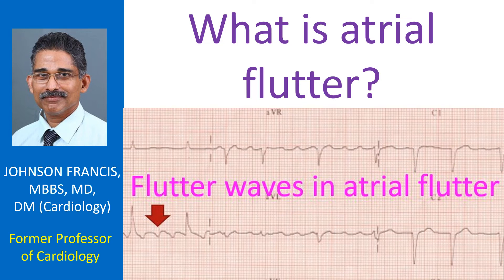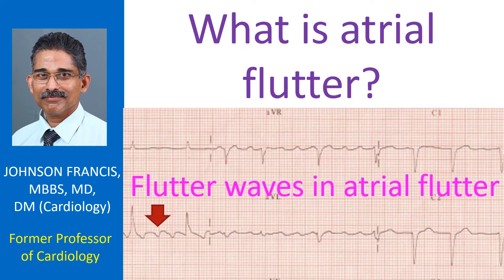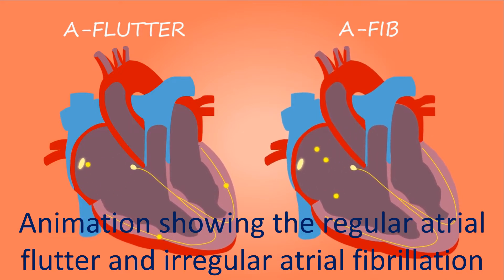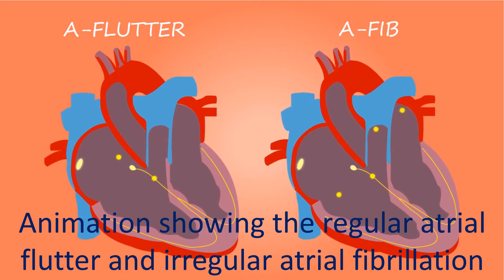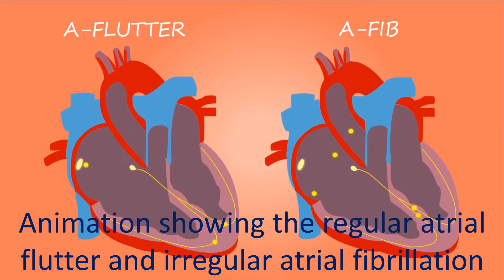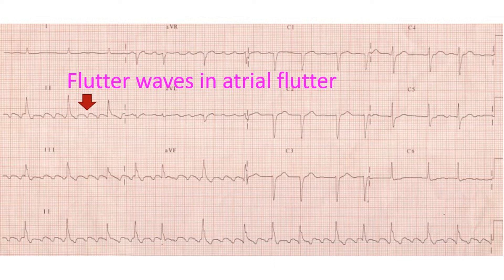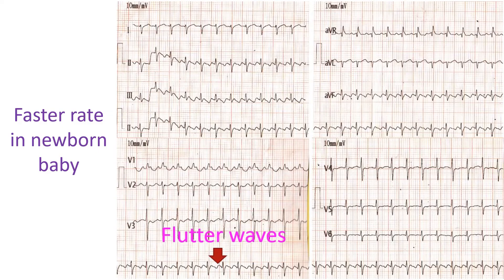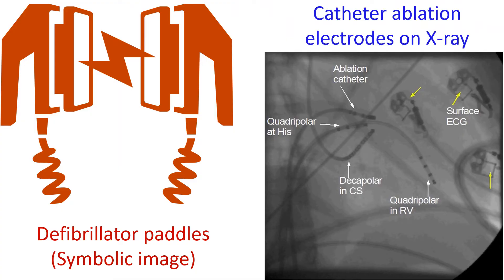What is atrial flutter?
Atrial flutter is a fast but organized arrhythmia originating from the upper chambers of the heart. In this way it is different from the commoner atrial fibrillation which is quite fast but irregular rhythm originating from the upper chambers of the heart. It shares the risk of clot formation in the upper chambers of the heart and needs additional medications to prevent clot formation, like atrial fibrillation. Atrial flutter commonly arises from the right upper chamber of the heart known as right atrium. It can also arise from the left atrium sometimes.